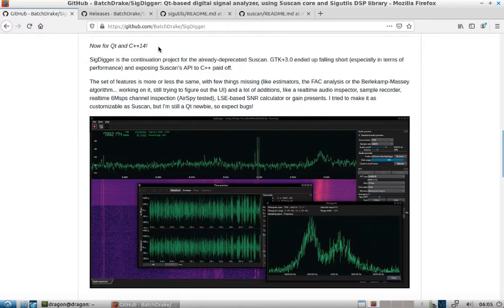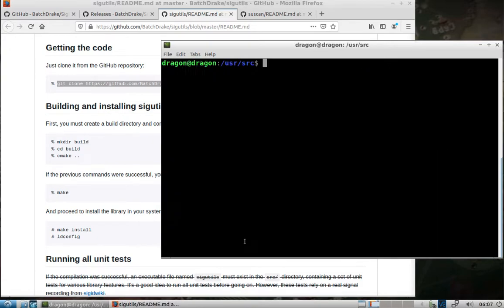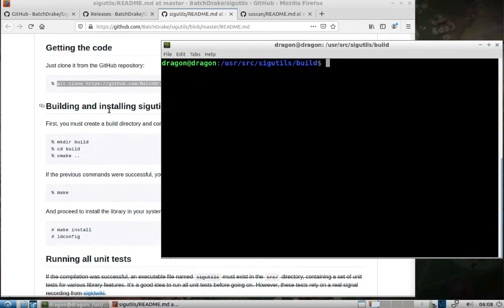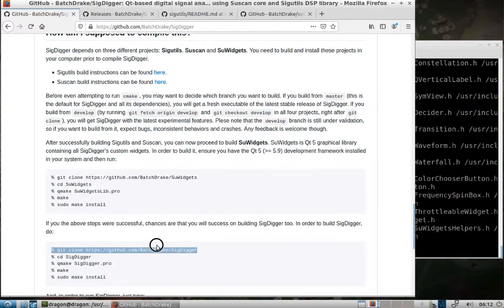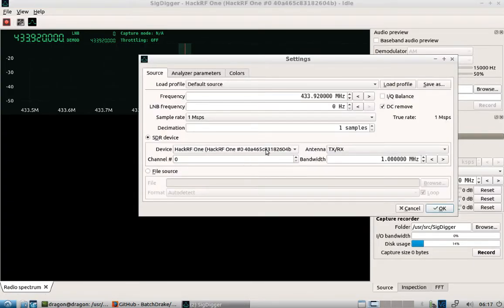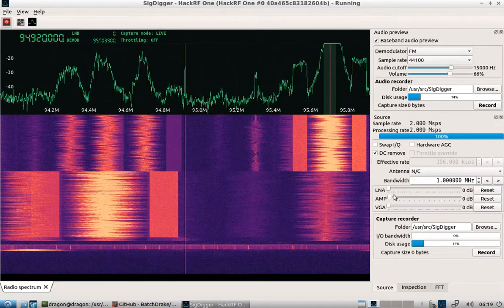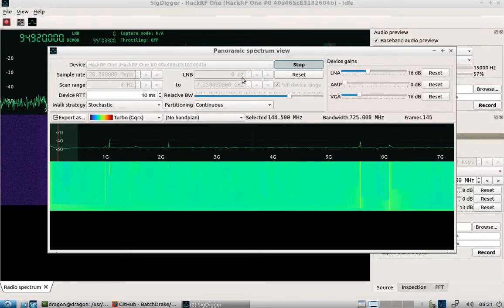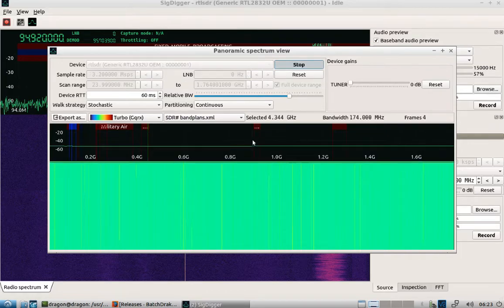DragonOS LTS SigDigger install (RTL-SDR, HackRF One, sigutils, suscan, suwidgets)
How to setup and run the production version of SigDigger on DragonOS LTS. SigDigger is a Qt-based digital signal analyzer, using Suscan core and Sigutils DSP library.

This is my first time taking a look at this software, but from what I can gather off the GitHub page and RTL-SDR.com SigDigger v0.1 features include;

Interactive Panoramic Spectrum view
Waveform inspection window, including burst detection and limited off-line demodulation support.
Source dialog redesign
Optional PortAudio support
Improved DSP performance
Decimation
Doppler analysis
Improved LCD editing
Automatic audio frequency tracking on frequency navigation
Non-blocking spectrum navigation on slow sources
Band plan information overlay
Audio recorder
Automagically detect source parameters from raw files
Optional fullscreen view
Runtime device refresh feature
Full-featured symbol view, including reverse video, zooming, saving and advanced scrolling.
New waterfall palettes (including Gqrx 2.12' palettes Turbo and Plasma)
Multiple UX improvements and bugfixes